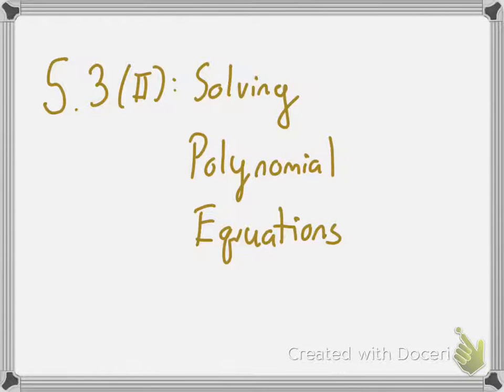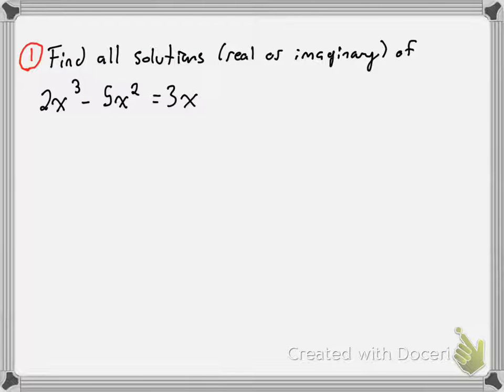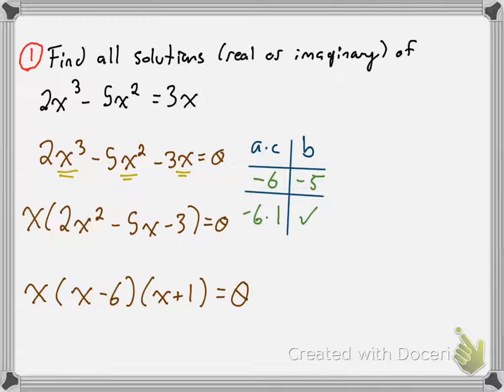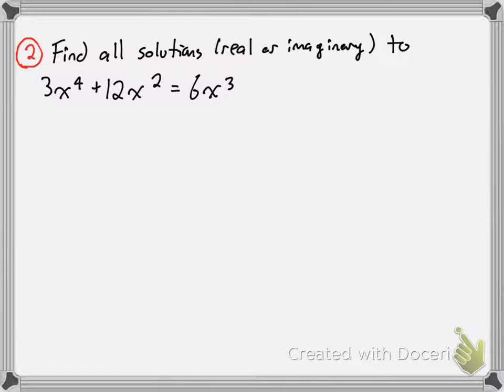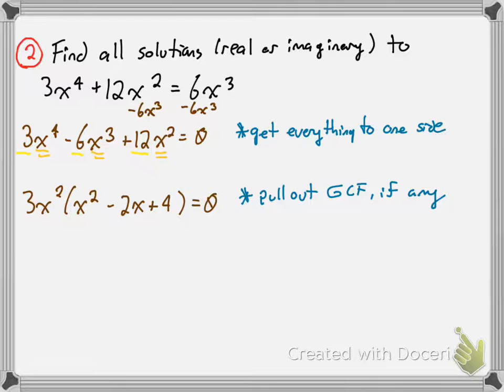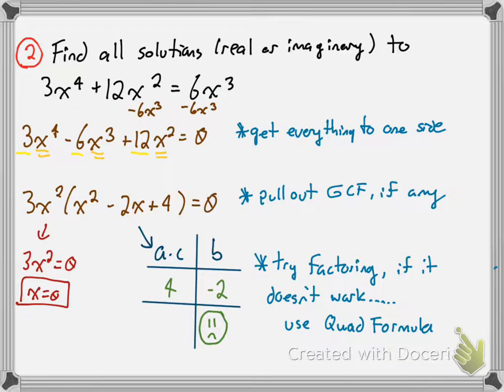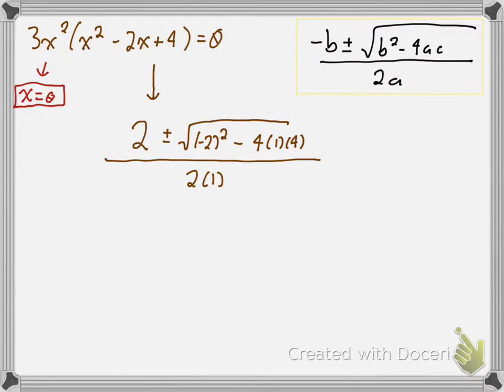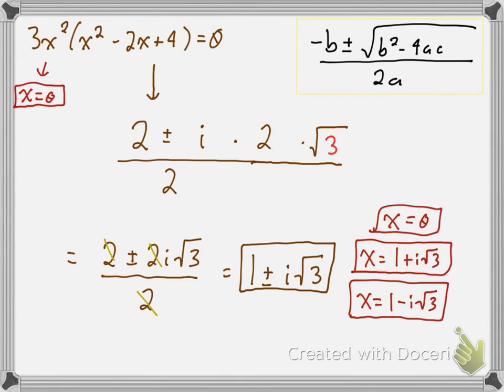5.3 (II): Solving Polynomial Equations Algebraically